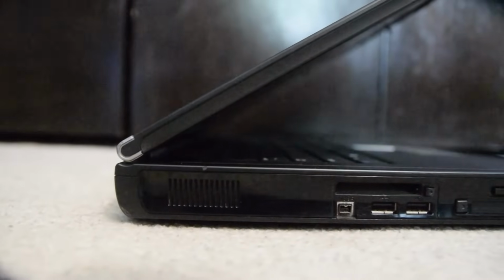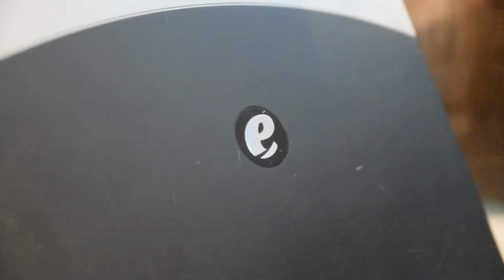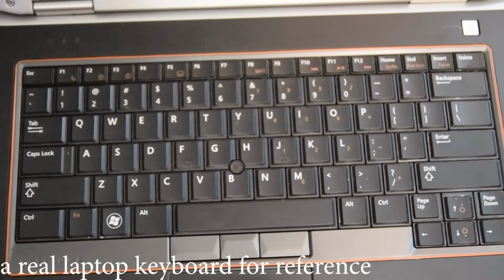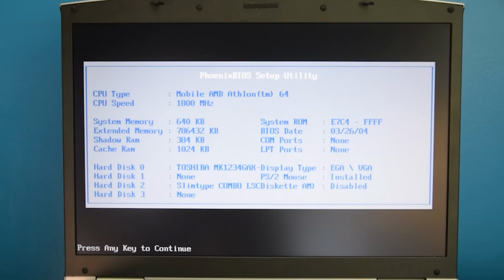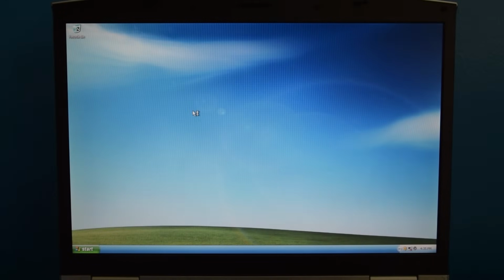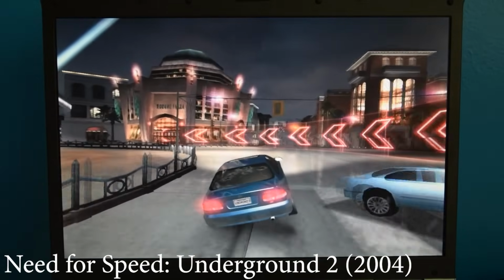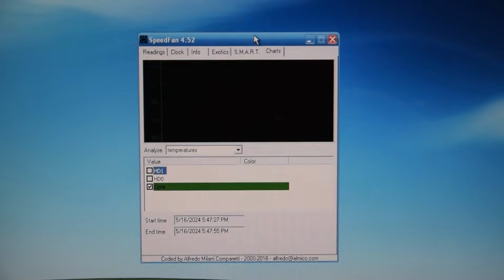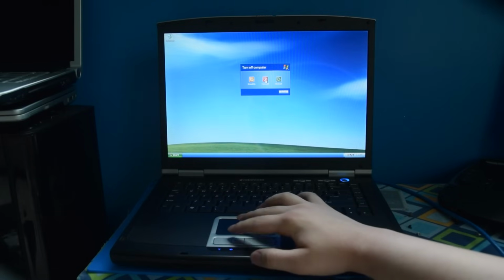Retro Review: eMachines M6805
Music used in this video:
[0:01 - 7:07] Wii Forecast Channel Daytime Menu Music
[7:16 - 9:16] Mii Channel Plaza Theme
[9:25 - 9:56] Wii News Channel Daytime Slideshow Theme
[9:56 - 12:55] Bejeweled Twist Classic Mode 1
[12:56 - 16:10] Wii U Mii Editor Theme
[16:24 - 19:52] Wii Sports Tennis Results